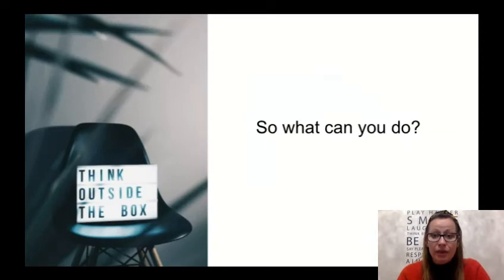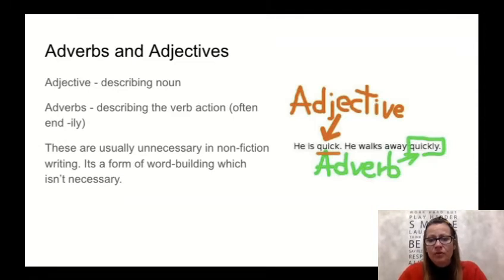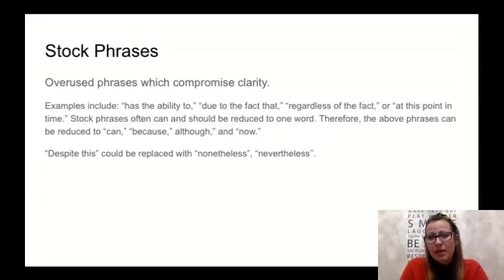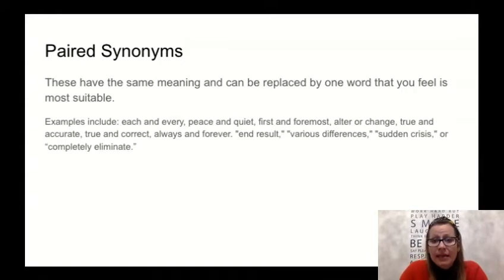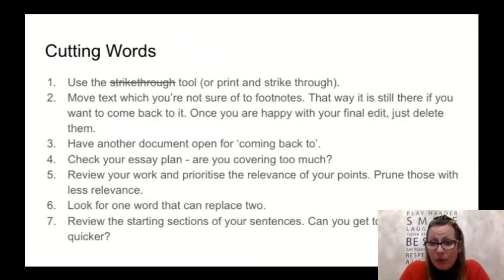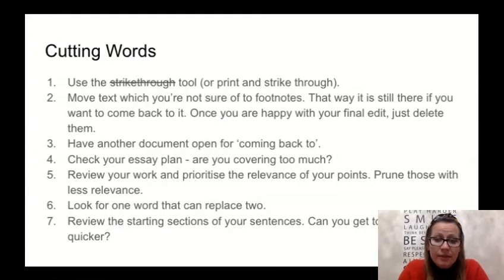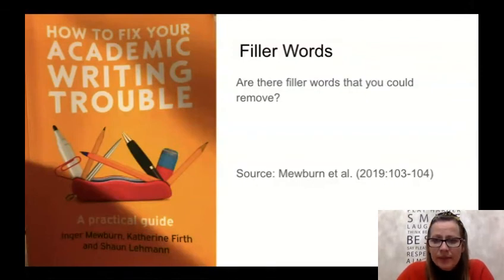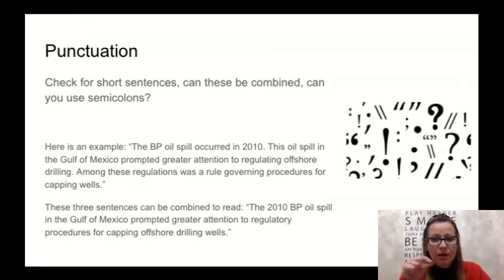Writing Concisely for Undergraduates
This video lesson is designed to get you to review and reflect upon your work to help you write more concisely and save on valuable word count. Aimed at 2nd/3rd year undergraduate writing and may help post graduates too. The links on the presentation include: